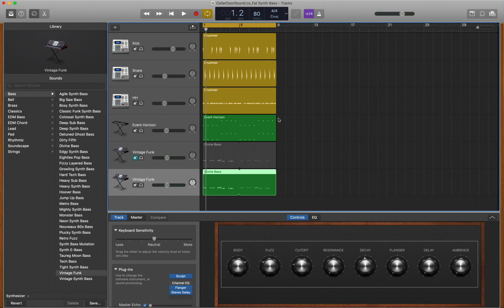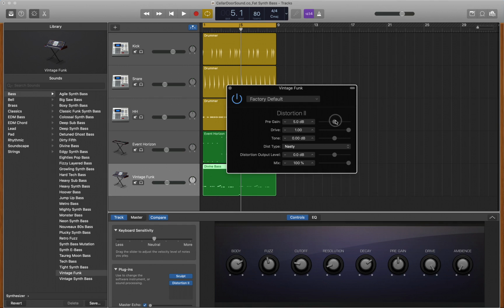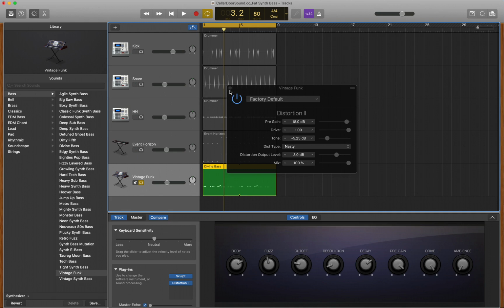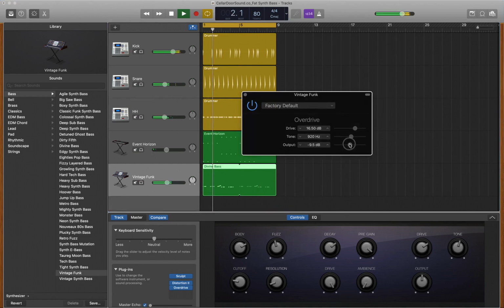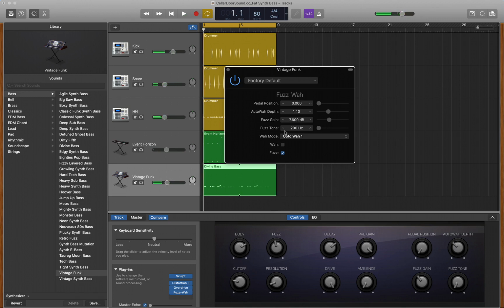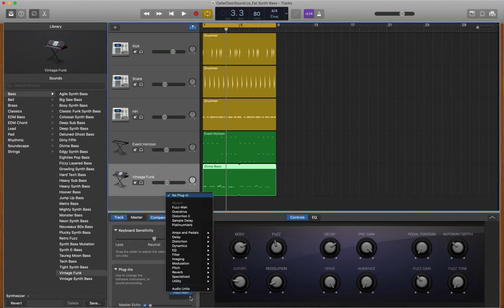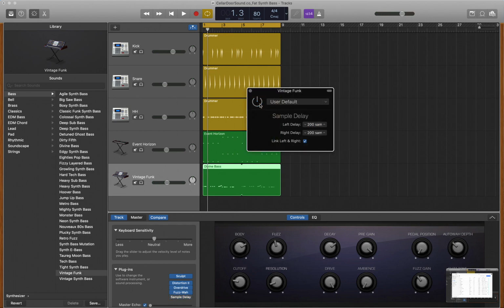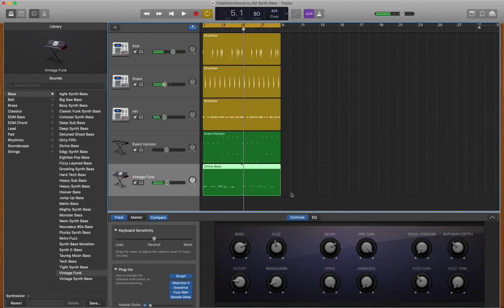Fat Synth Bass - CellarDoorSound.co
►► Download my free Ultimate Vocal Preset Bundle for GarageBand! Over 30 presets for EQ, Compression, and Saturation that will make your vocals sound like they were recorded in professional recording studio.

Today, I have an awesome video for you talking about how to get a fat synth bass, all inside garage band, using stock bass presets and instruments.

You might want to grab a pen and paper for this one where I show you how to make a Fat Synth Bass.